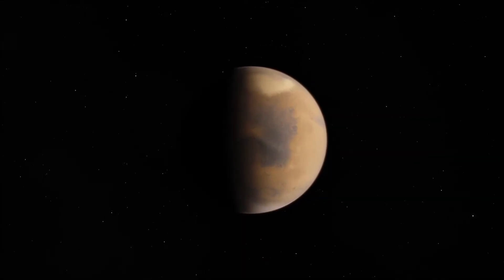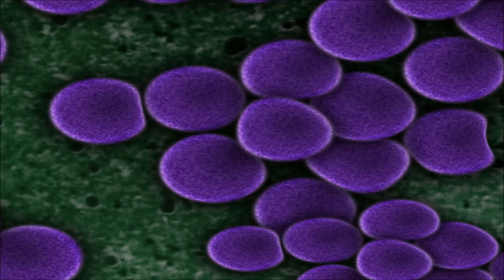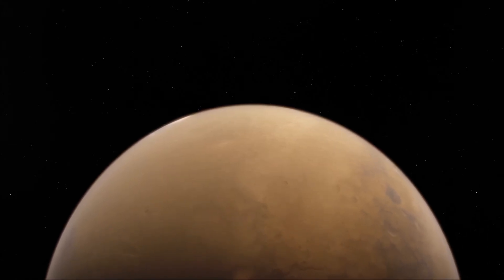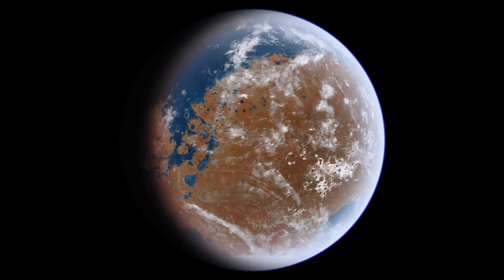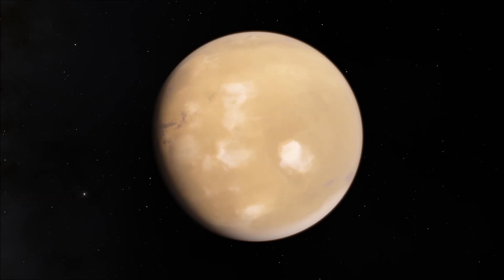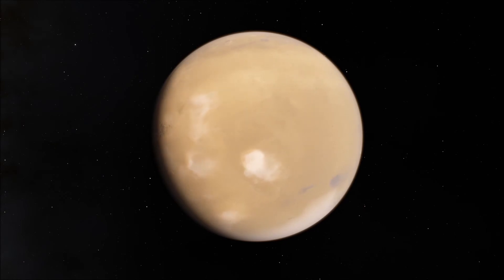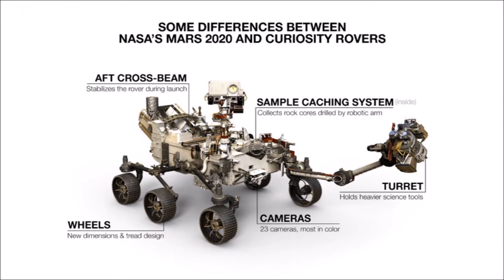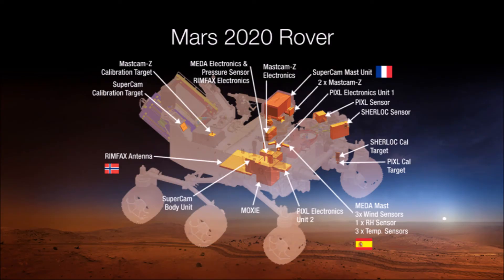What Is the New Mars Rover Looking For?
The new Mars rover, Perseverance, has a specific mission on the red planet. What is it looking for? In this video we cover ancient life on Mars, and we go over the new rover's technology.

Chapters:
0:00 Introduction
0:42 Ancient Life on Mars
1:46 Rover Technology